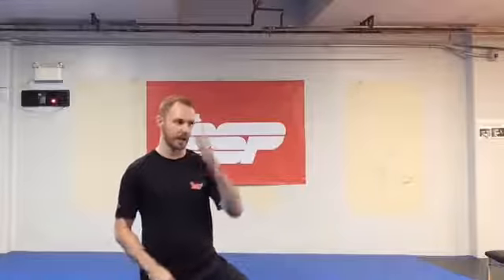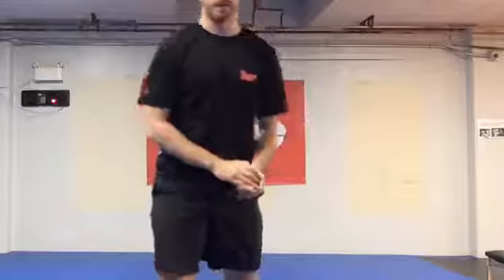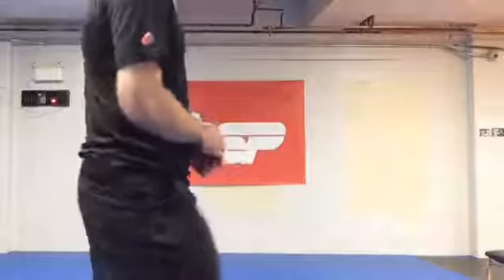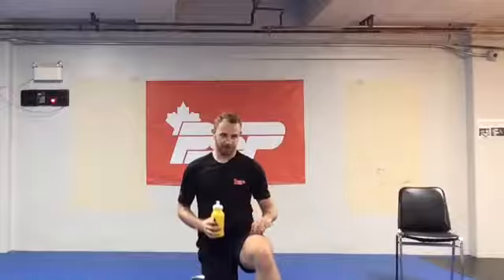August 06, 2020 - Lower Body & Core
Featuring / Avec Brandon Lenentine! 💪
(Props: none)

Canadian Armed Forces / Les Forces armées canadiennes: PSP

In response to COVID-19, PSP is offering virtual fitness to Canadian Armed Forces members. By using social media platforms, the virtual fitness classes tailored to Canadian Armed Forces personnel become accessible to all.

Participants who are not Canadian Armed Forces members recognize and acknowledge that their age, health status and physical fitness level are unknown, and it is entirely up to each individual to assess their ability to participate in this class. Since it is preferable to consult your physician before beginning any exercise program, we invite all participants who are not Canadian Armed Forces members to consult the ‘Get Active Questionnaire’ of the Canadian Society of Exercise Physiology and its Reference Document. If you experience any pain or difficulty during the exercises presented in this video, it is recommended that you stop and consult a healthcare provider.

If CAF members sustain an injury during this video, please remember to fill out a CF98.